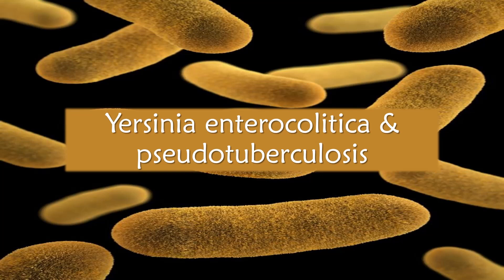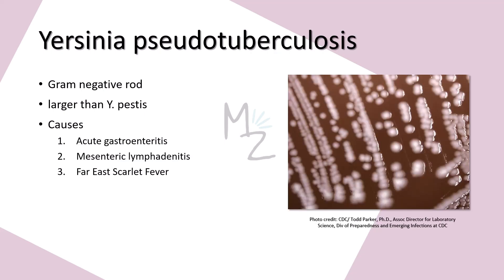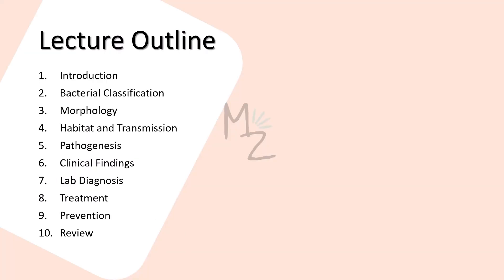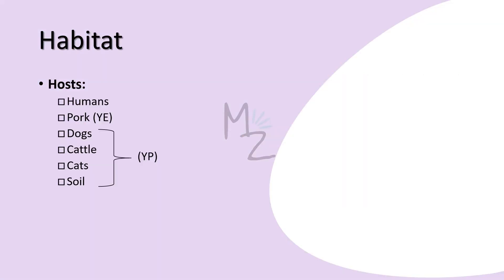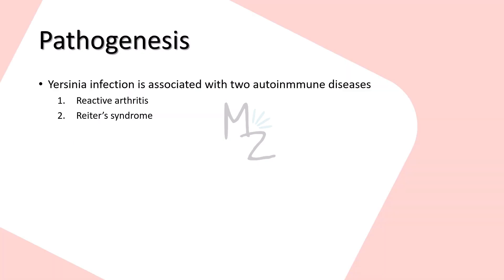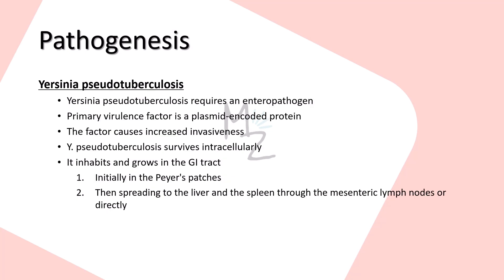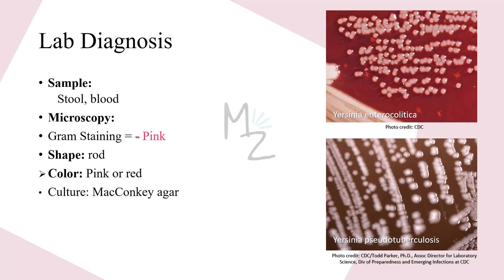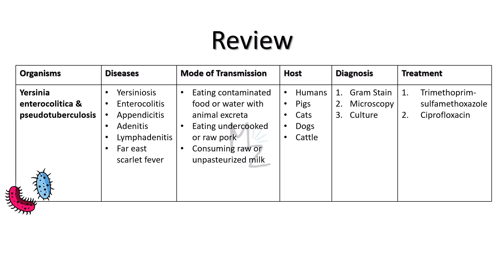Yersinia enterocolitica & pseudotuberculosis infection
Assalamualaikum everyone!
I hope you all are fine. Today I am lecturing you on Yersinia enterocolitica and Yersinia pseudotuberculosis. I hope you'll find it helpful. Share your valuable feedback in the comments.
Happy Learning!

🔗Link:
☆Parasito MCQS Ebook ($12)
🎬Videos
💎Socials
🛍️ AMAZON RECOMMENDATIONS:
Books 📚

📑References:
☆Aziz M, Yelamanchili VS. Yersinia Enterocolitica. [Updated 2023 Jul 3]. In: StatPearls [Internet]. Treasure Island (FL): StatPearls Publishing; 2025 Jan-.
☆Brady MF, Yarrarapu SNS, Anjum F. Yersinia Pseudotuberculosis. [Updated 2023 Jul 24]. In: StatPearls [Internet]. Treasure Island (FL): StatPearls Publishing; 2025 Jan-.
☆Centers for Disease Control and Prevention. (2022, March 24). Yersinia (Yersiniosis).
☆Wikipedia. Yersinia pseudotuberculosis.